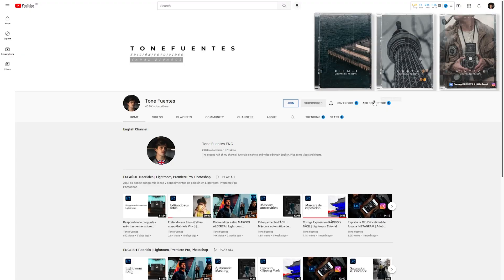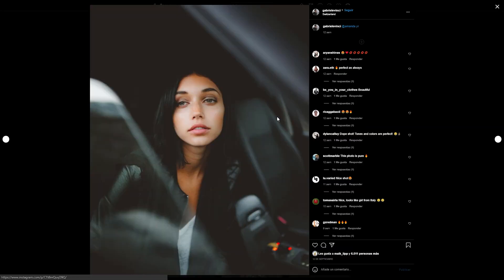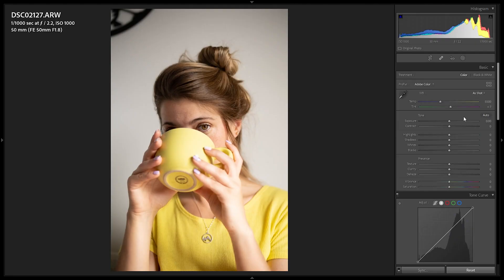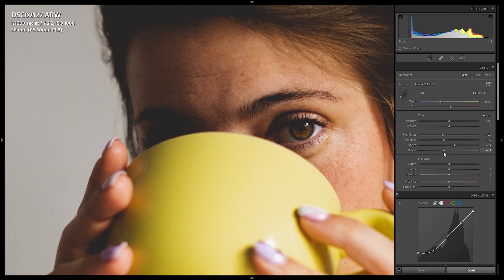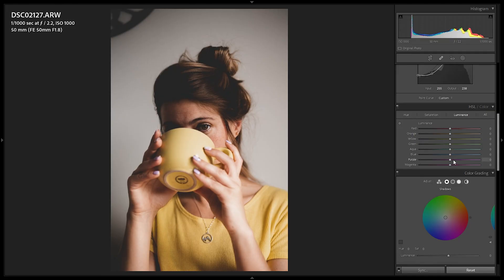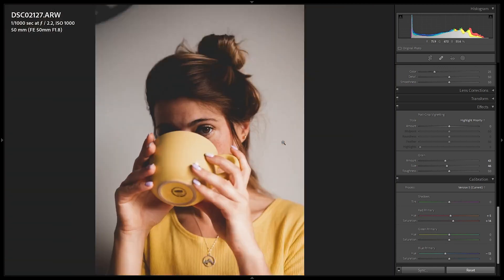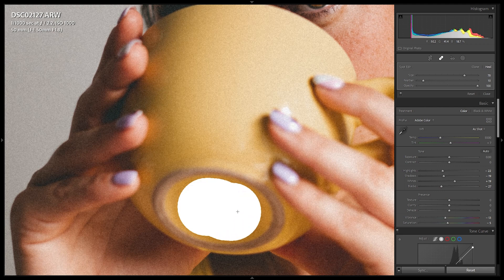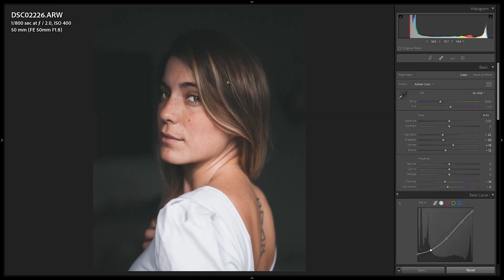Editing yout photos (Edit like Gabriele Vinci) E.01 | Lightroom Tutorial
In this tutorial we start a new series: "Editing your photos". Today we start with two portraits sent by Nicholás Ochoa and with the idea of ​​editing the style of Gabriele Vinci - an Italian portrait and travel photographer with a very moody look to his photography. You can follow along with the tutorial while I edit the photos and create a preset.
Remember to support Gabriele Vici if you like his style and thanks to Nicolás for submitting his content.

○ Remember that if you want to participate in this dynamic, you can join as member of the channel Level 2 or higher.